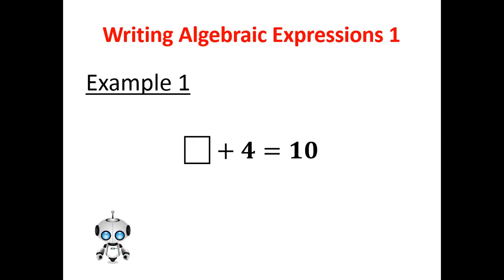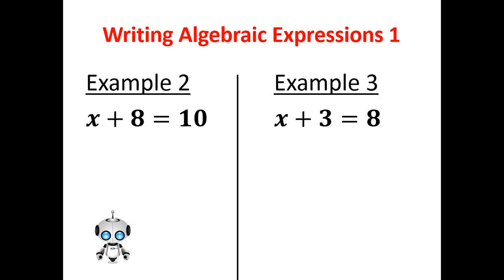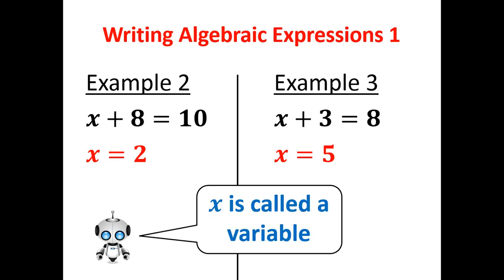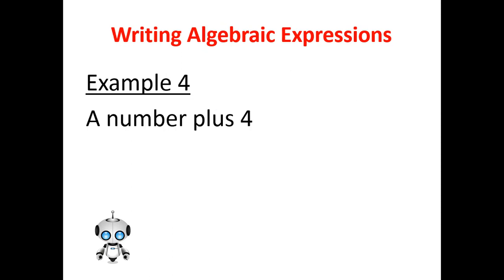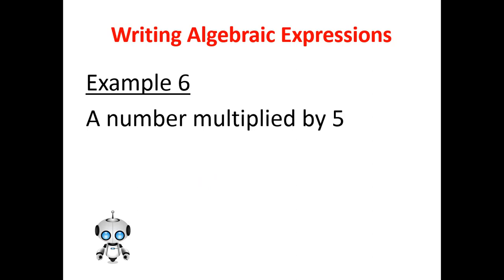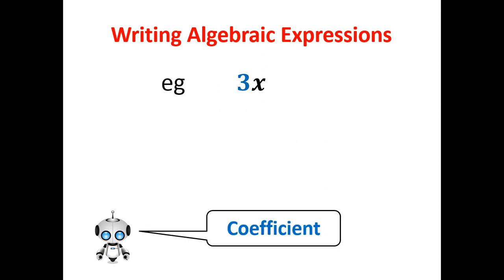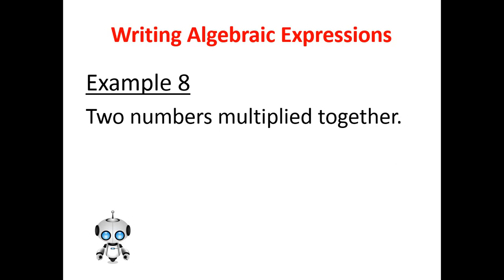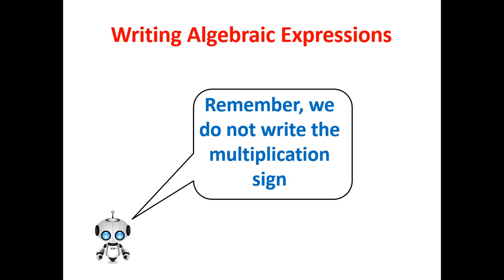A1 Writing Algebriac Expressions 1